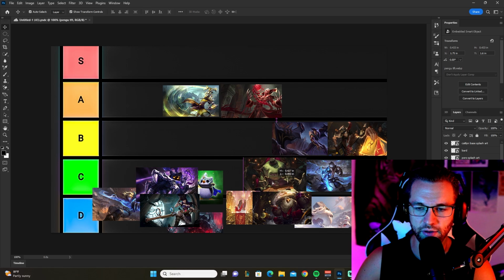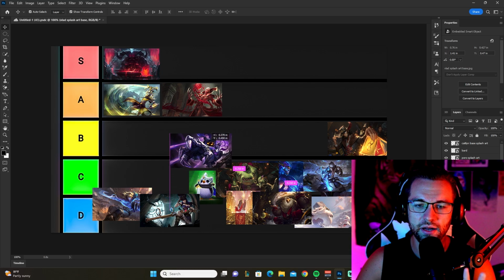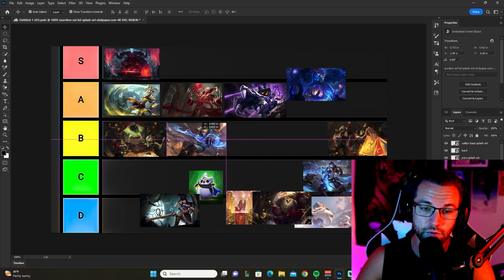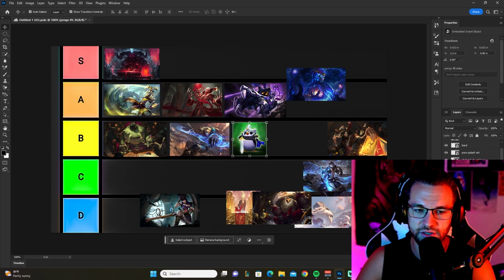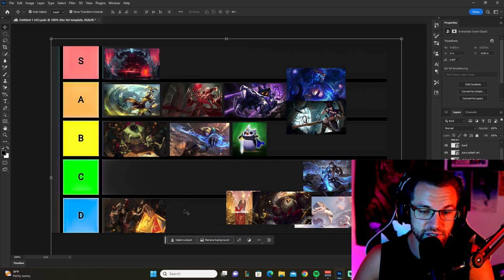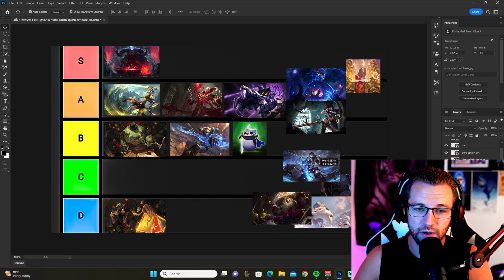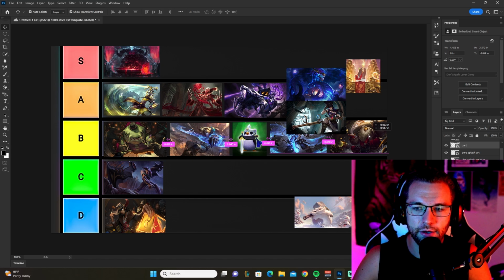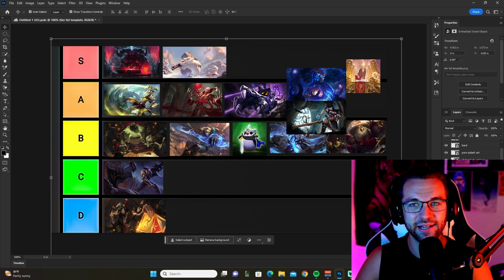BEST Legends to CLIMB Patch 13.14B TFT Set 9!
👹 Watch Live 👹

In this video I do a tier list on the best legends to climb with in TFT set 9! This is the best legends on patch 13.14B in my opinion!